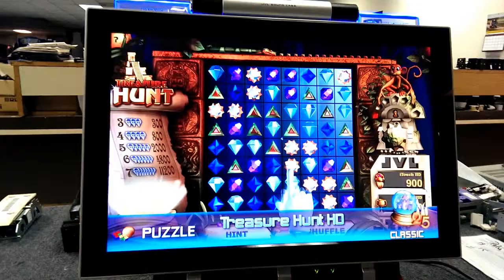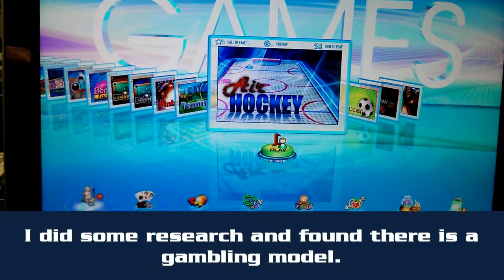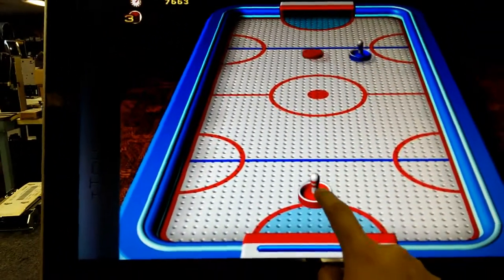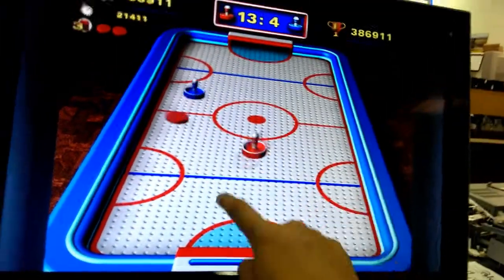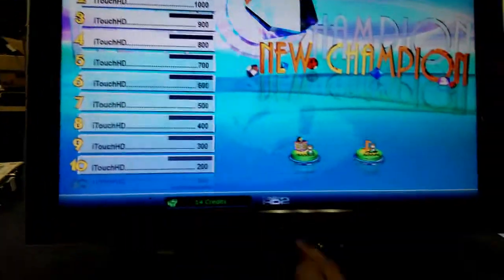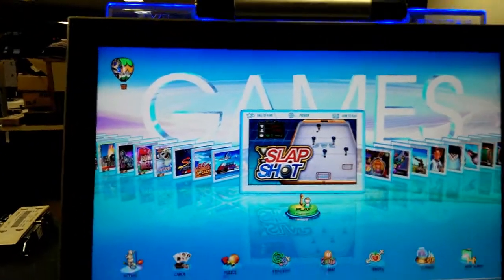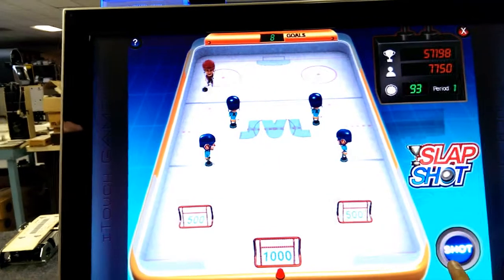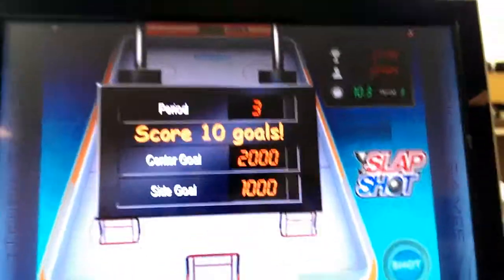JVL Echo Gaming System Review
Here's a review of the Echo countertop gaming system by JVL Sound Labs. We'll take a look at its user interface, its technical specifications, its lights, and some games.